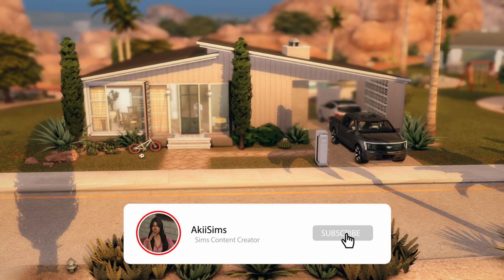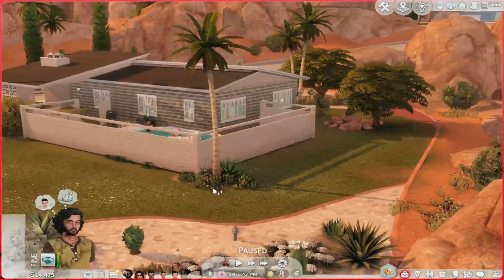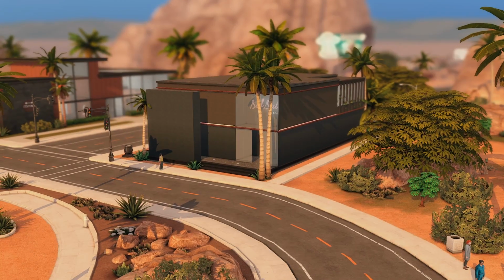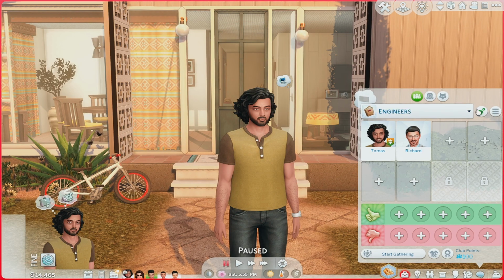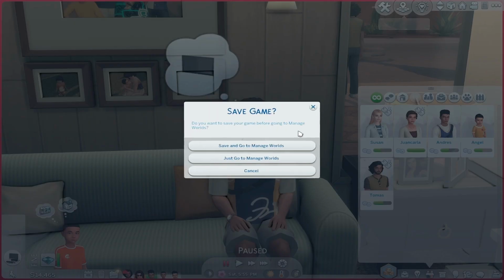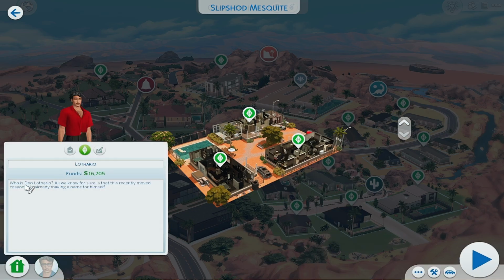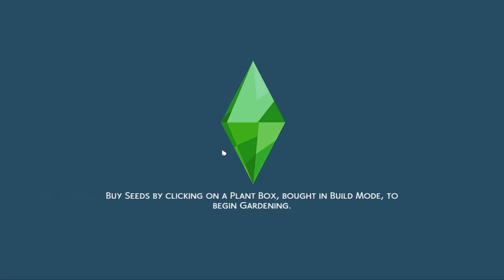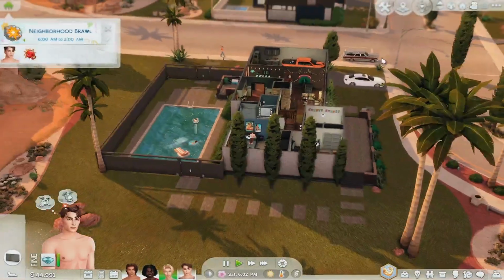Making a Save File | Tips & Tricks | The Sims 4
I wanted to give tips and showcase a bit of my Save File. Enjoy!

{TIMESTAMPS}
0:00 - Intro
1:39 - Building Tips
5:35 - Interior Tips
8:54 - Community Lots
12:15 - Sims, Drama and Lore
20:43 - My Households
33:53 - Outro